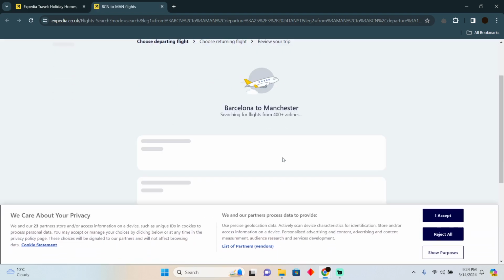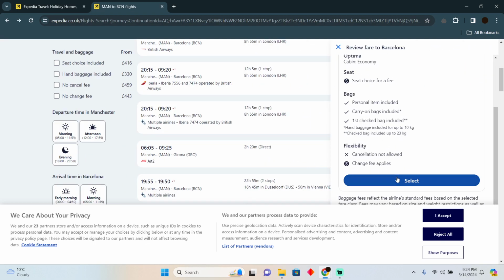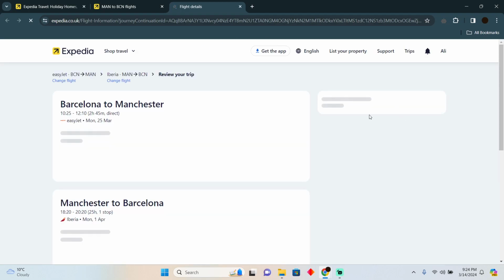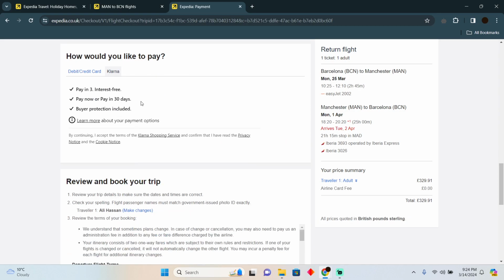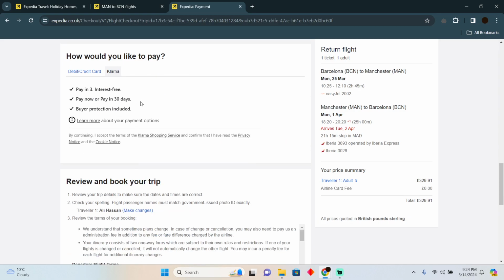how to split your payment on expedia